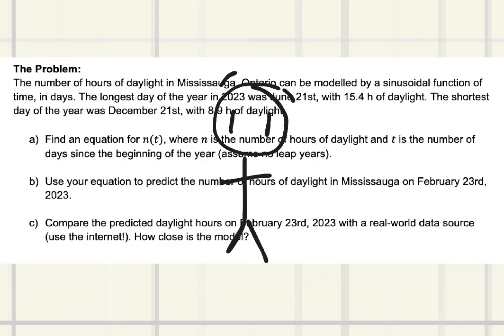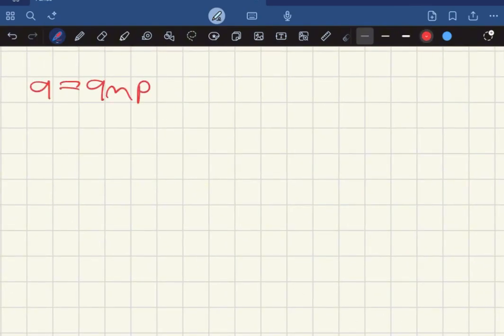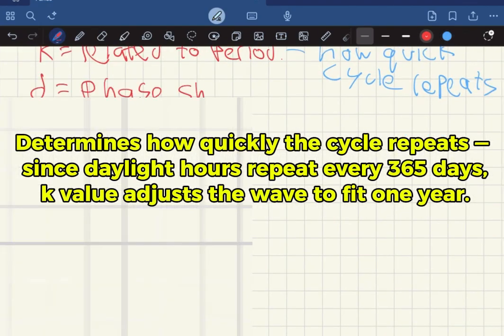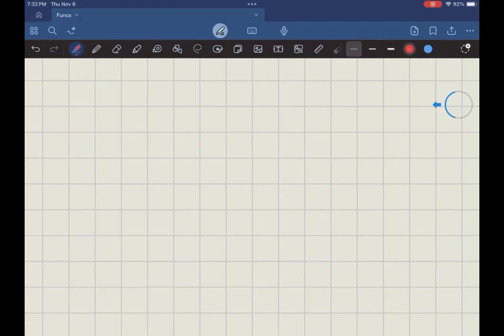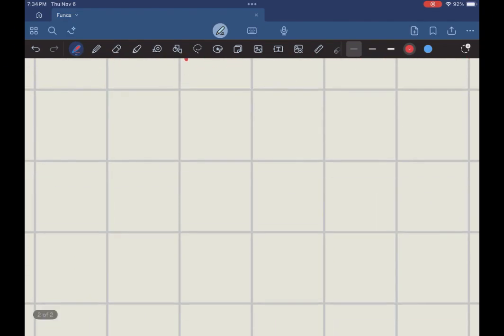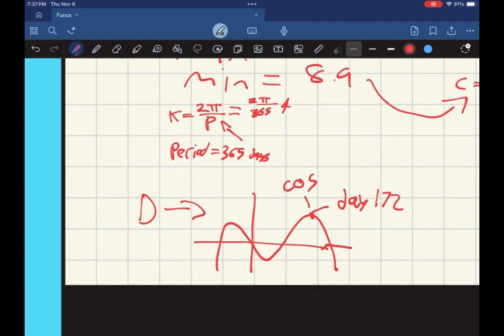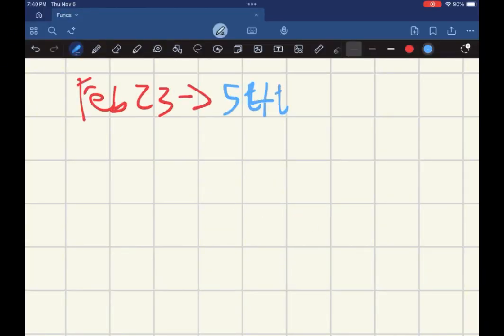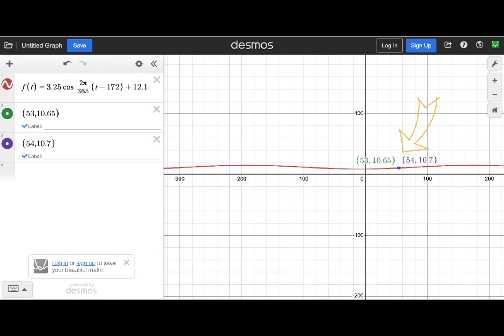MHF4U: How to Model & Solve a Real-World Trigonometric Function Problem